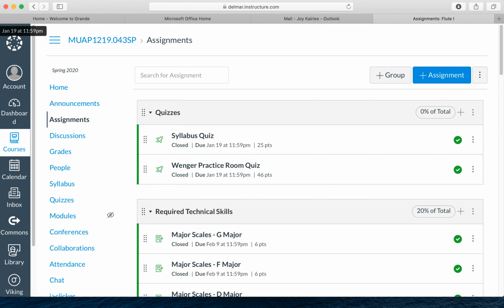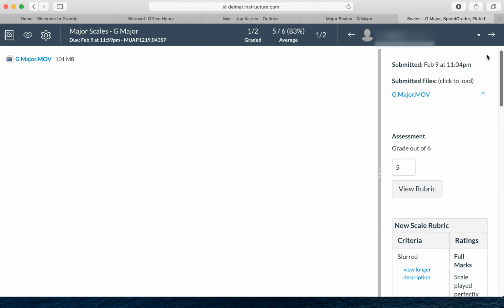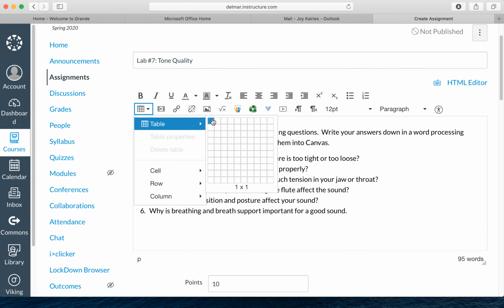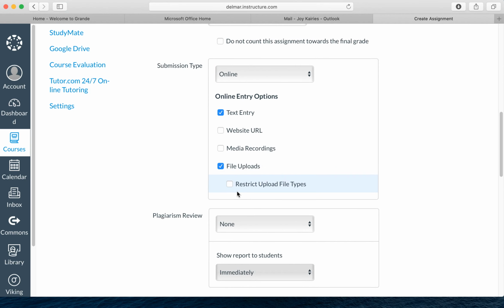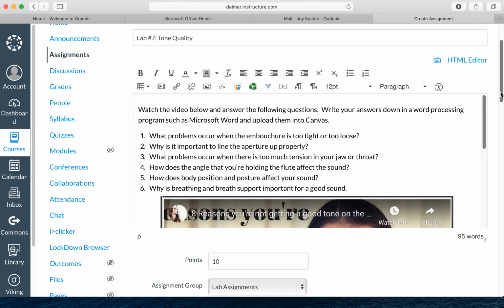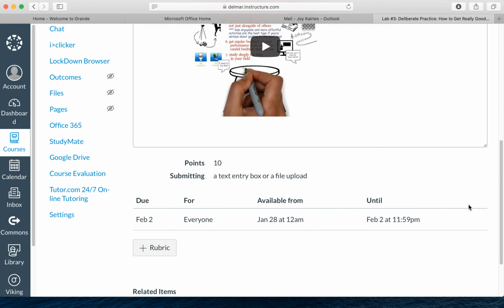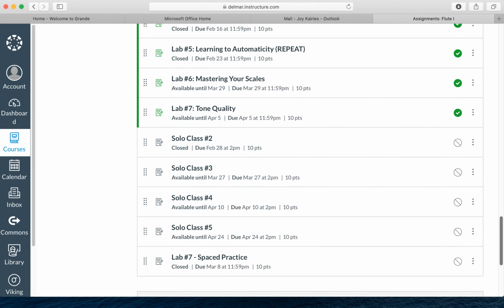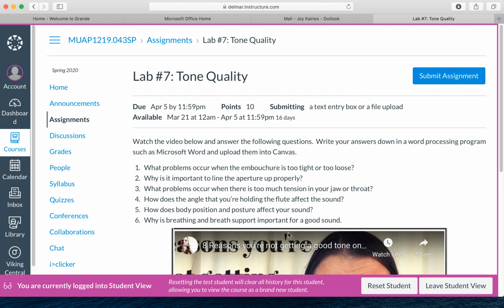Creating Assignments in Canvas LMS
This video provides a quick overview on how to create assignments in Canvas.